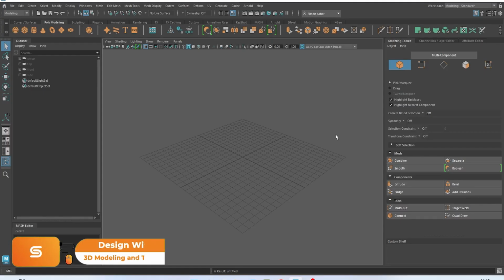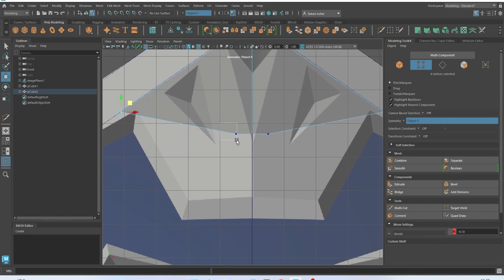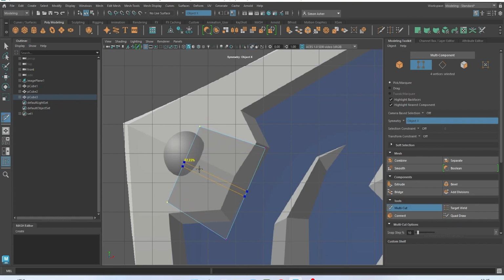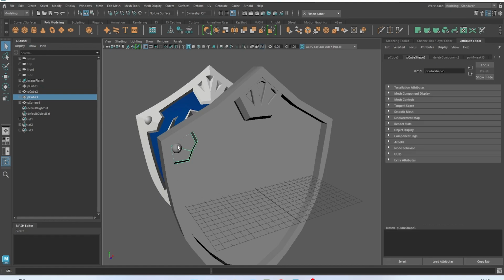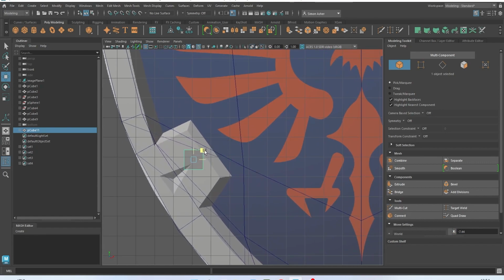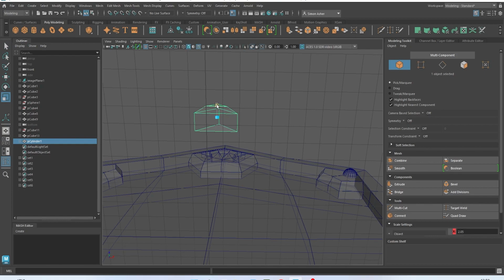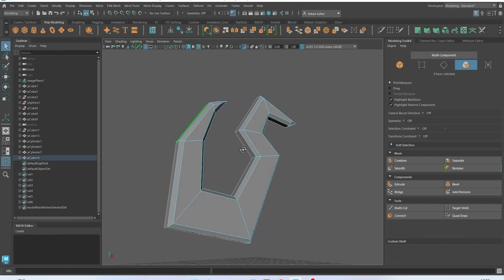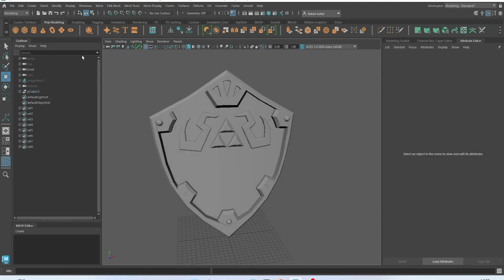Maya: Modelling Hylian Shield